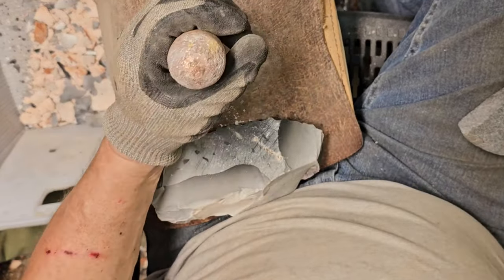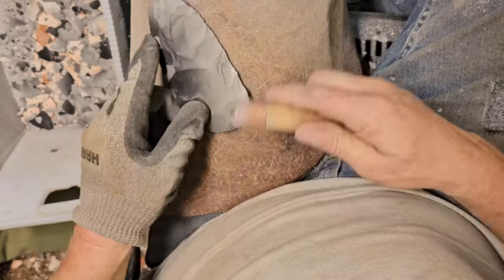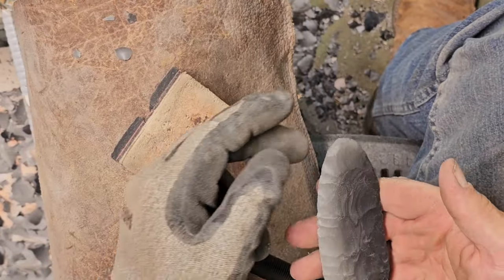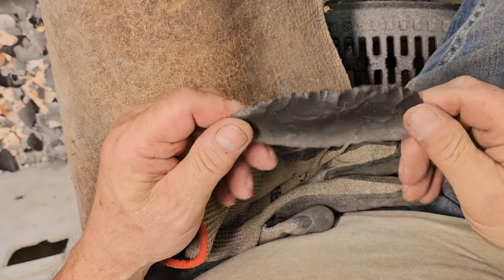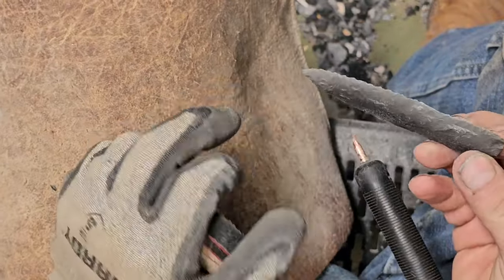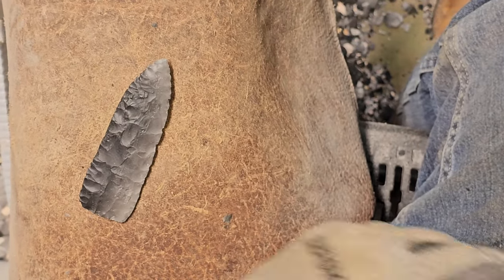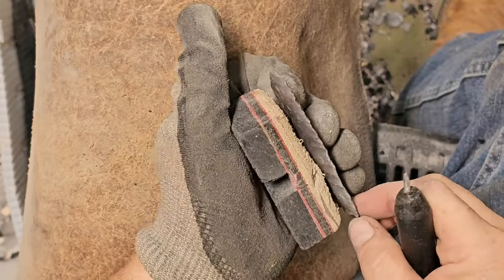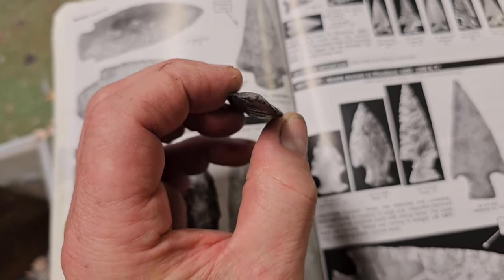Flintknapping A Novaculite Motley Point.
Hi folks, I unfortunately lost the last few minutes of this video, but y'all really didn't mis much.  I took a few more indirect strikes to thin it further and blend a diving flake near the base, and I also straightened the base and sharpened the edge.

Appreciate yall watching

For flintknapping tools and supplies check out.

And for quality American made leather goods check out. dannycollinscustomleather.com